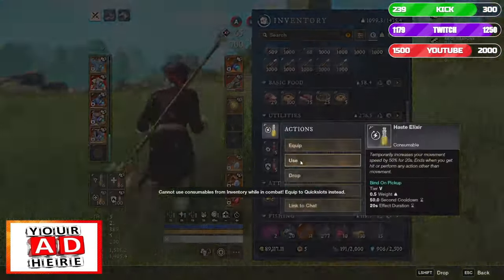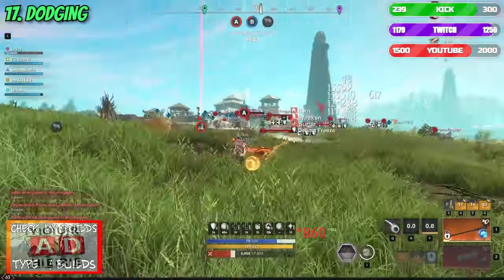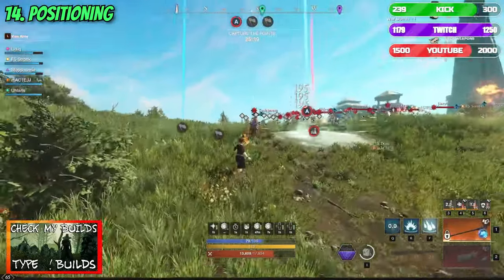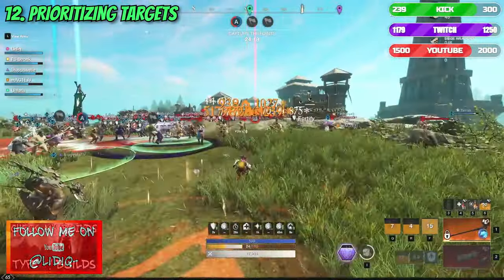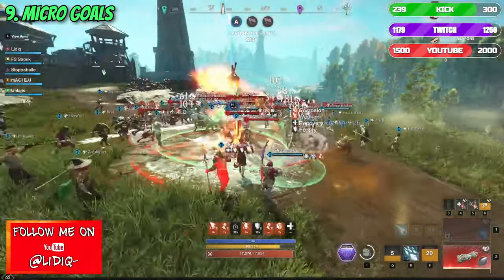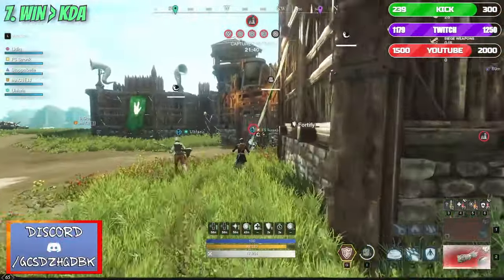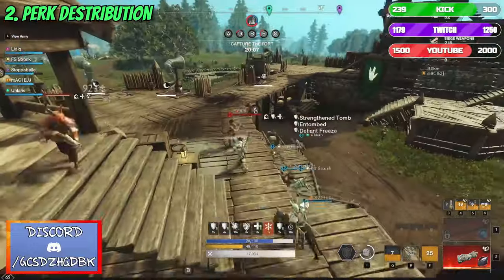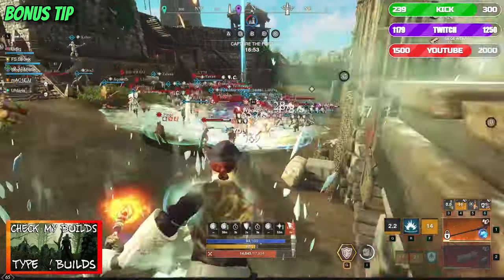TOP 20 PvP tips for New World: Aeternum!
📜DESCRIPTION📜

The most important and valuable tips for your PvP experience in New World: Aeternum. Applies for both new and old players.

Do you think I've missed something important? What would you like to see in the next TOP 20 video?

Timestamps:

0:00 - Intro
0:33 - 20 - Stamina management
1:09 - 19 - Blocking
1:32 - 18 - Heavy attacks
1:52 - 17 - Dodging
2:19 - 16 - Side stepping
2:49 - 15 - Animation cancel
3:12 - 14 - Positioning
3:32 - 13 - Baiting
4:00 - 12 - Prioritizing targets
4:52 - 11 - Awareness
5:27 - 10 - Team coms & settings
5:45 - 9 - Micro goals
6:18 - 8 - Macro goals
6:45 - 7 - WIN over KDA
7:19 - 6 - Helping
7:40 - 5 - Defense over Damage
8:11 - 4 - Resistance
8:40 - 2 - Perk distribution
9:02 - 1 - Weapon combinations
9:30 - Bonus - Know your role

If you are interested in more New World: Aeternum content such as Wars, Arenas, OPRs, Mutations and Open world PvP, make sure to follow me on the below platforms: